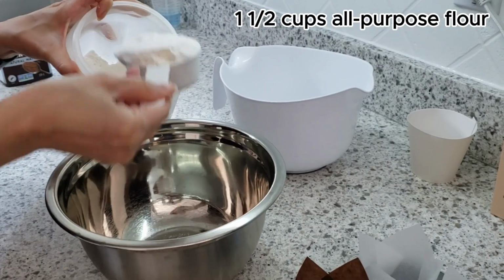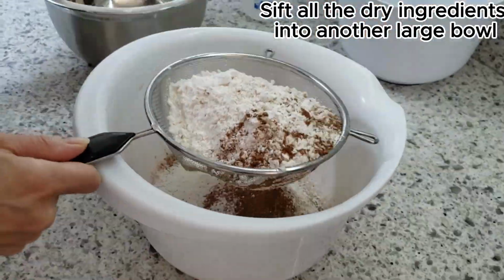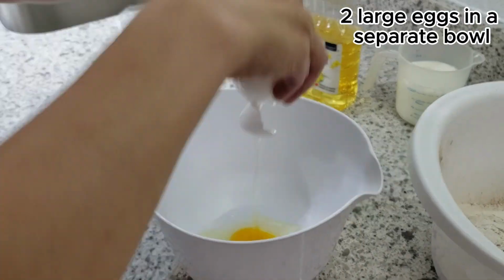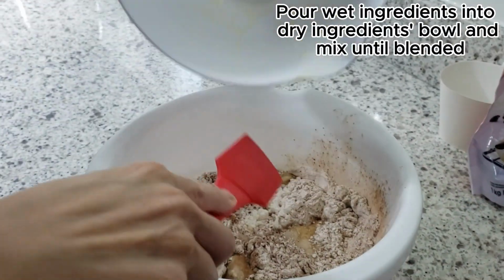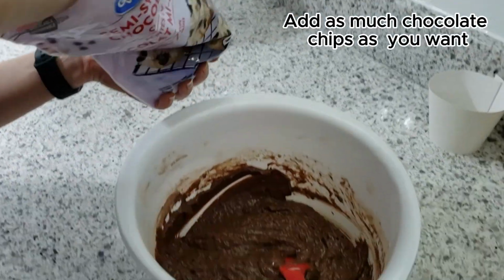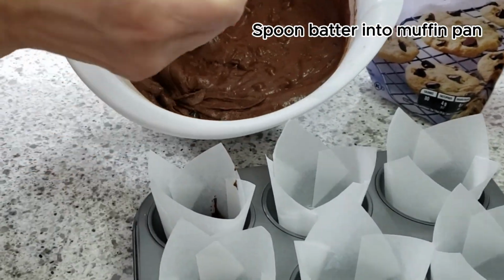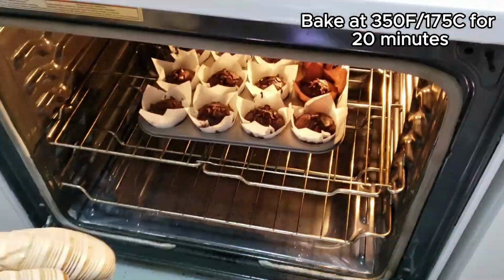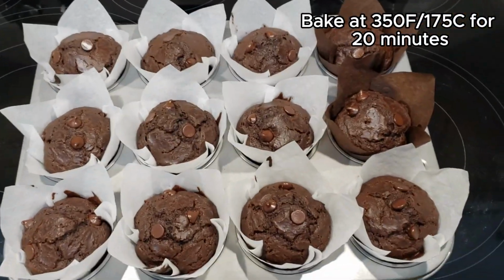Viral Olympic Village Chocolate Chip Muffin Dupe!